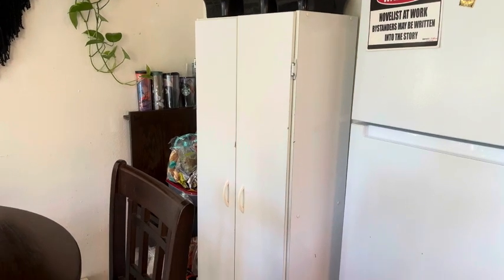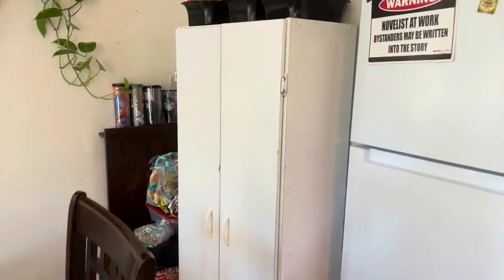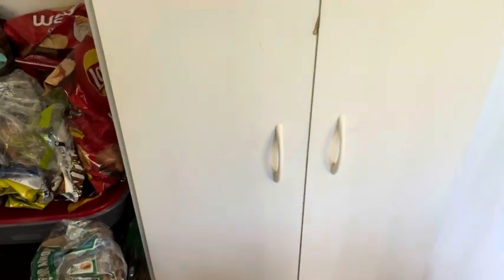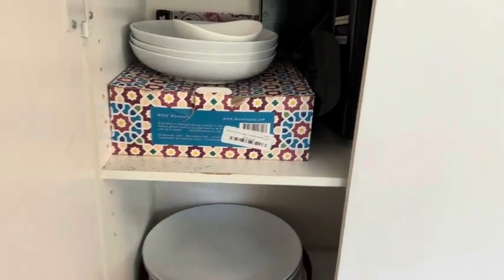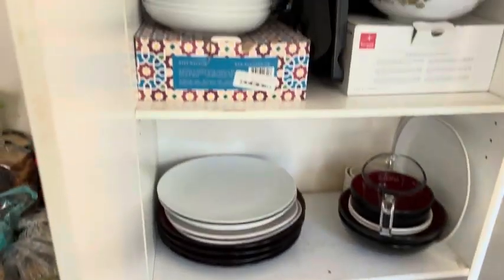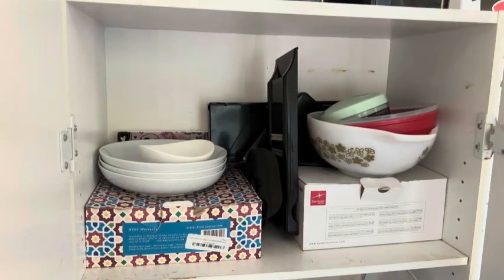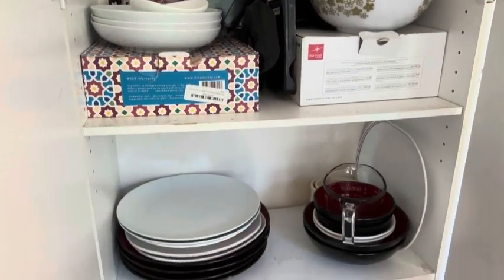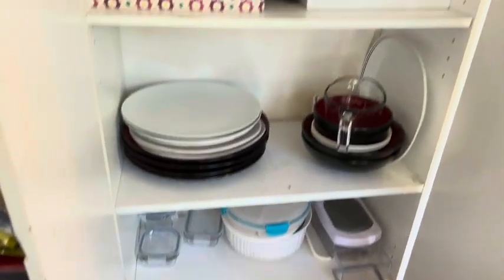Storage Cabinet by Closet Maid - Review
If you would like to get this product you can go

Description: We use this for our dishes and it is very sturdy and solid, holds a lot of dishes, and takes the beating of teen boys slamming it shut and pulling it open.